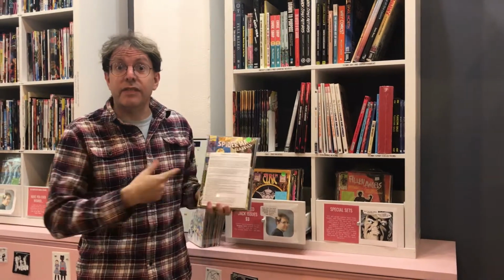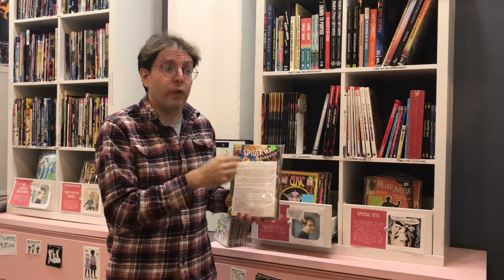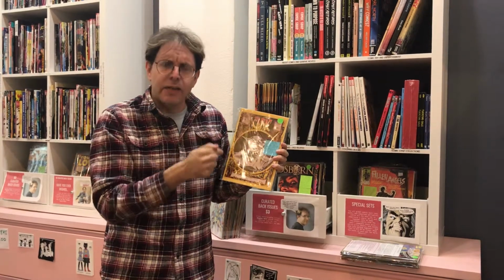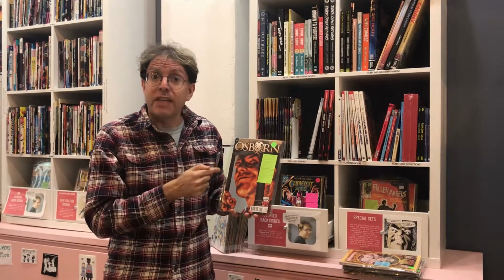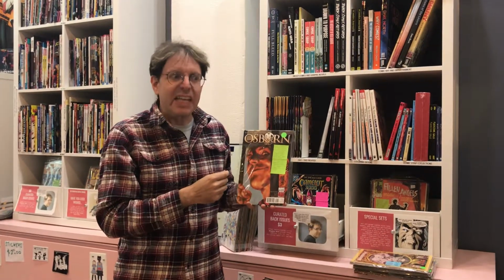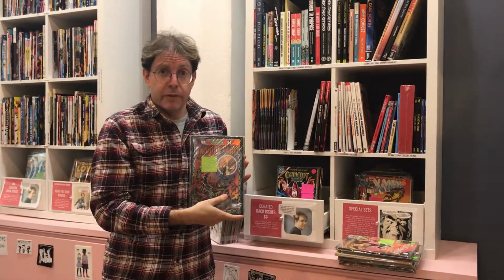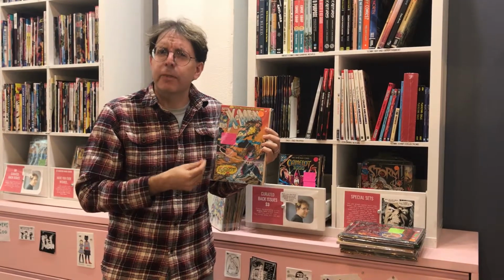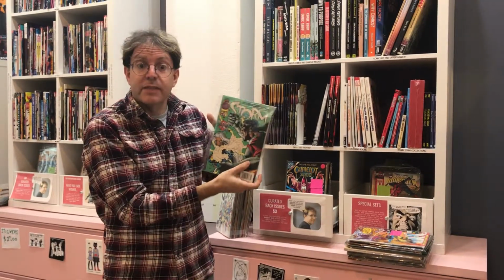Douglas Wolk Pitches his Curated Back-Issue Sets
If you haven’t been in recently, you might have missed that in addition to curating our amazing back issue drawers, Douglas Wolk is now making us curated SETS. Watch as he pitches you on a few of them!